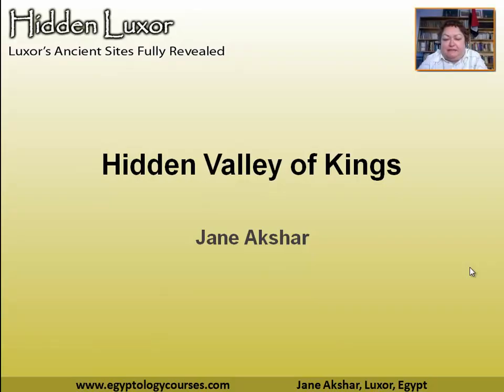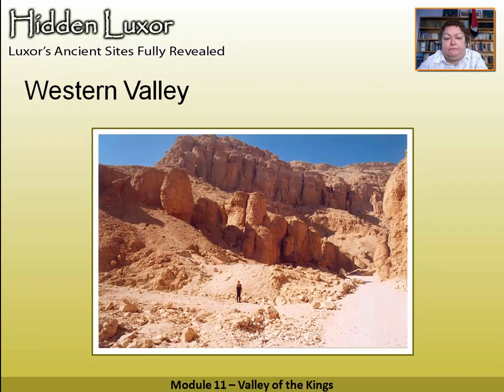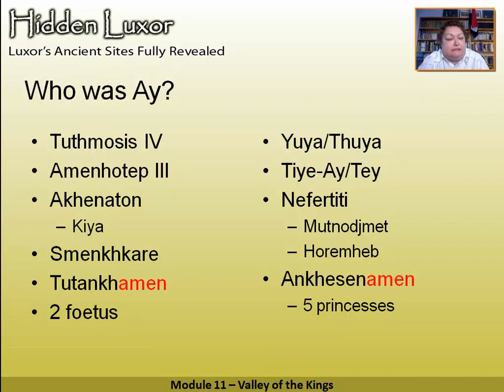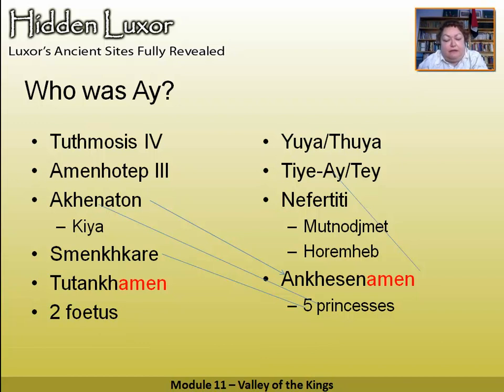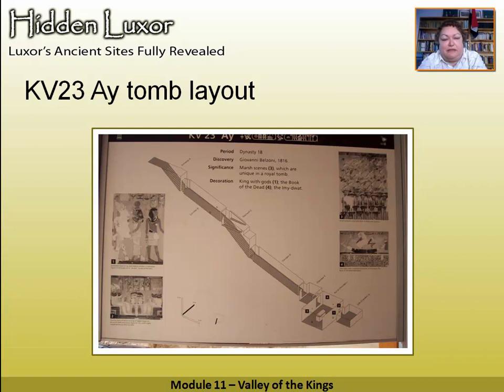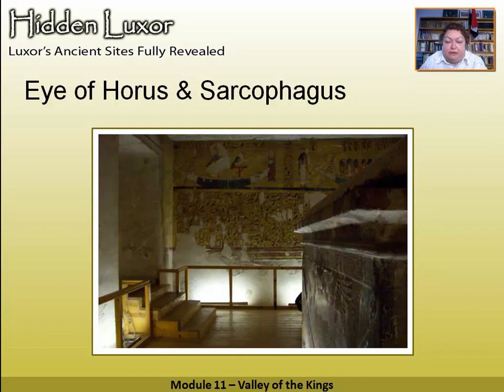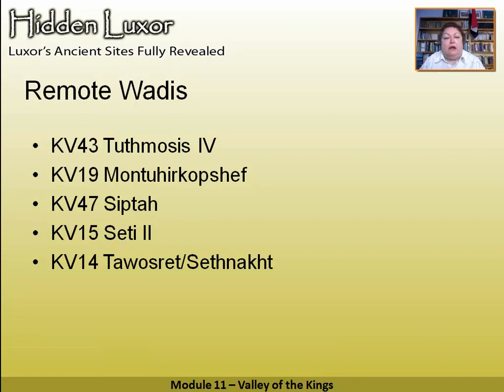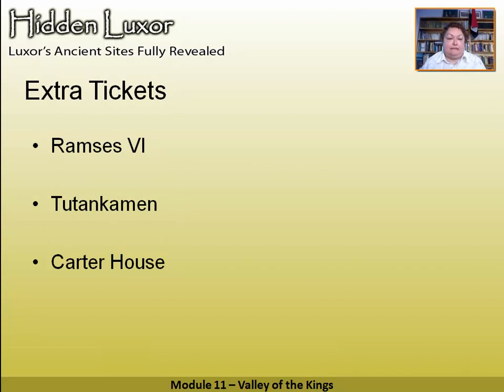Hidden Luxor - Valley of the Kings: Module 11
Associated with Hidden Luxor the book this video series is aimed at the second time visitor to Luxor who wants to know what else they can see. This module covers
Ay
Other quiet tombs
KV43 KV19 KV47 KV15 KV14
How to select your three tombs
Ramses VI
Tutankhamen
Carter House